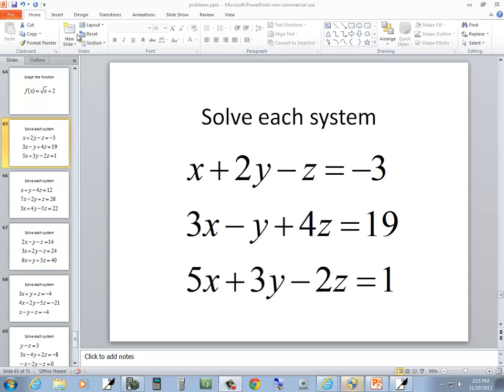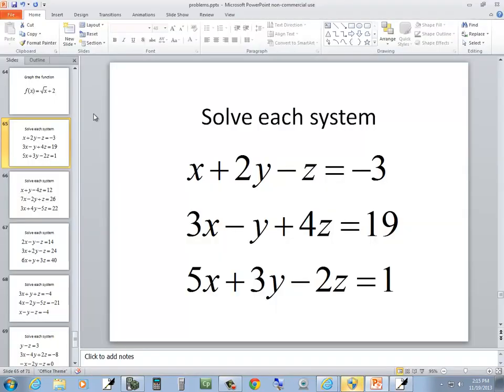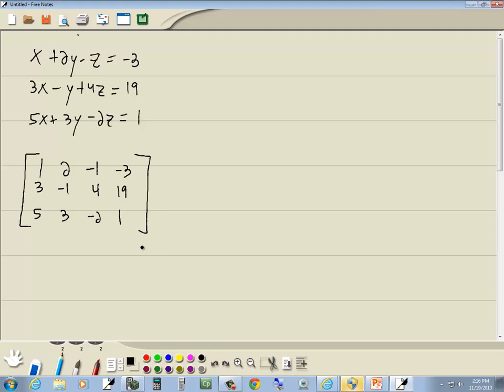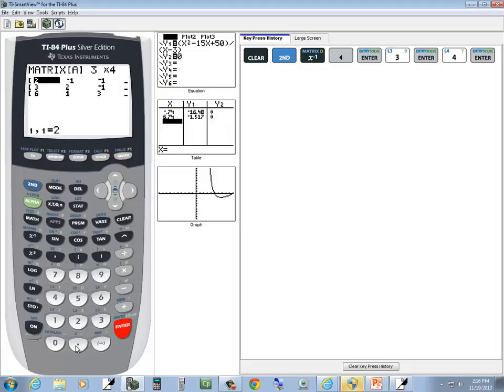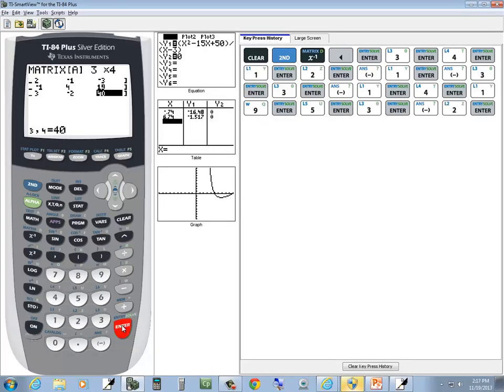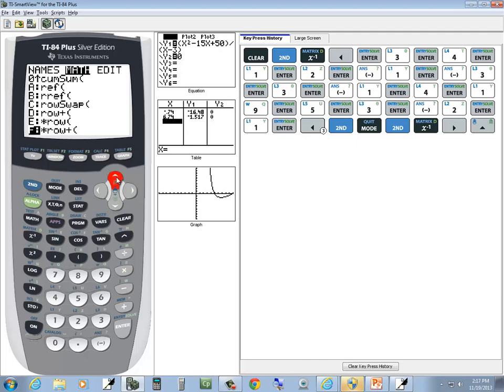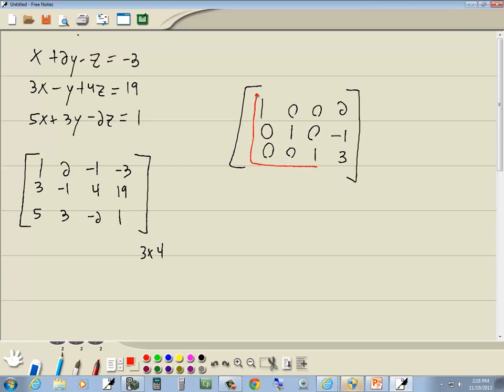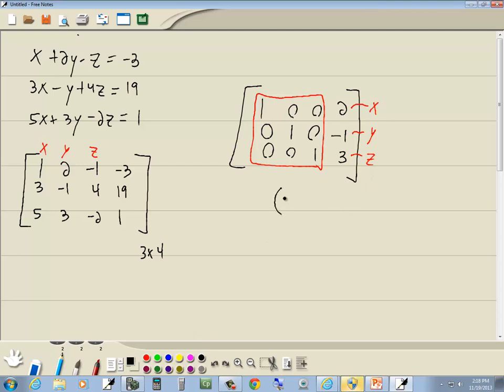College Algebra Homework - Systems of Equations - Solving - P0217823